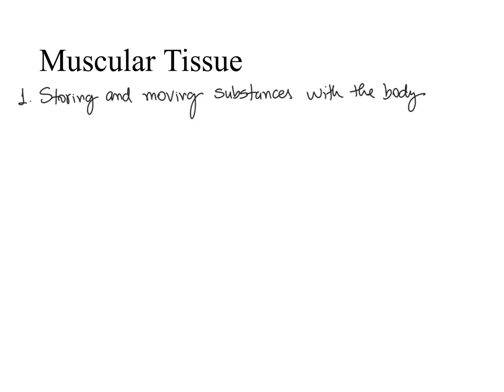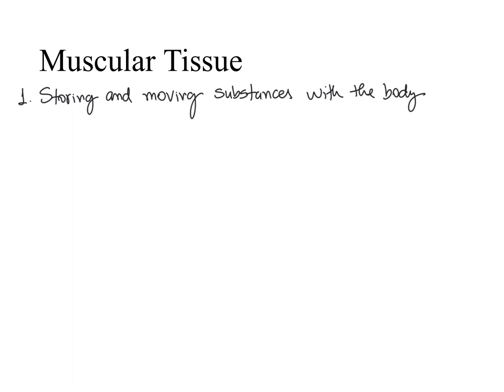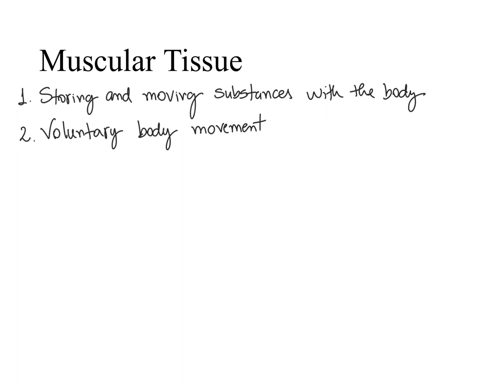Dr. Benaduce: Functions of the Muscular Tissue (Muscular Tissue lecture)